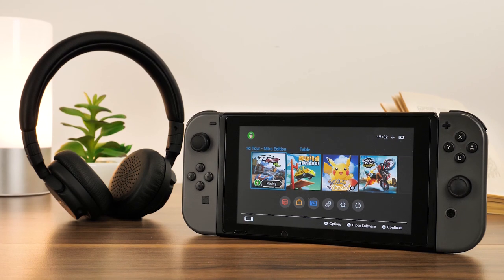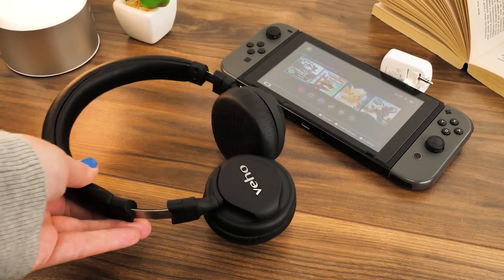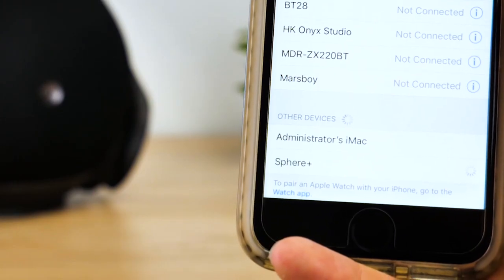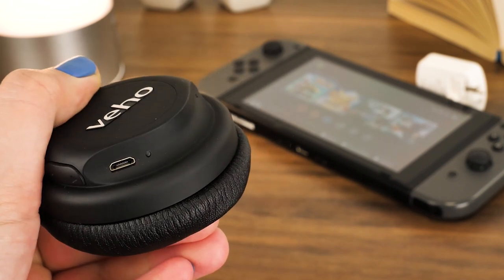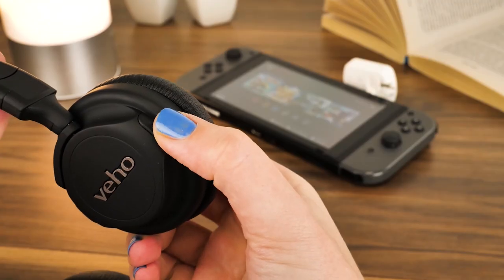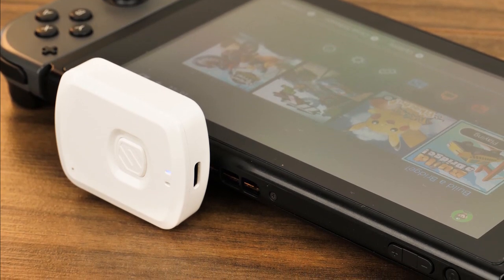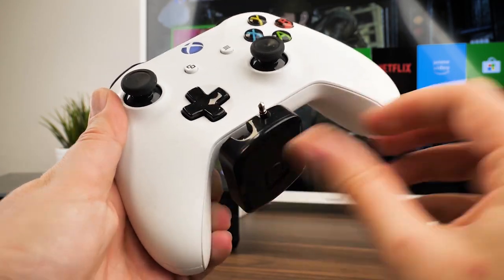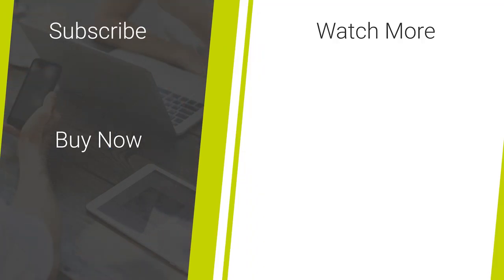How to connect any Bluetooth Headphones to the Nintendo Switch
In today's video, we will be showing you how to connect any pair of Bluetooth headphones to the Nintendo Switch using the Scosche FlyTunes Wireless Audio Bluetooth Transmitter!

Social Links...